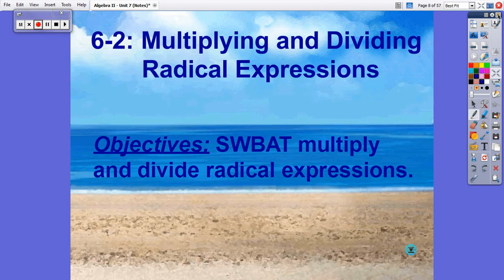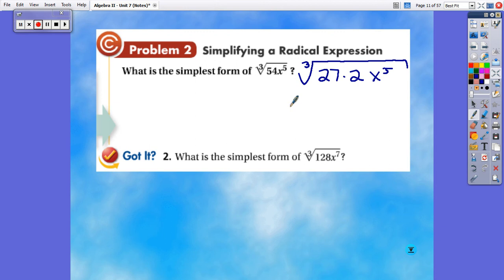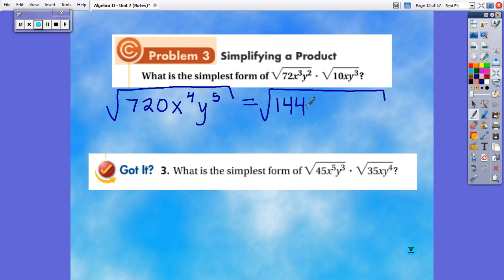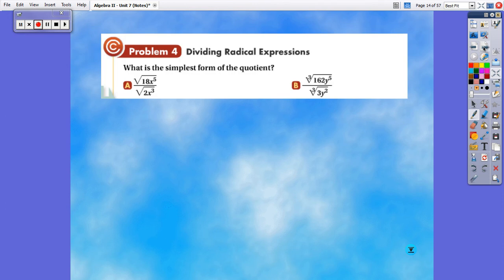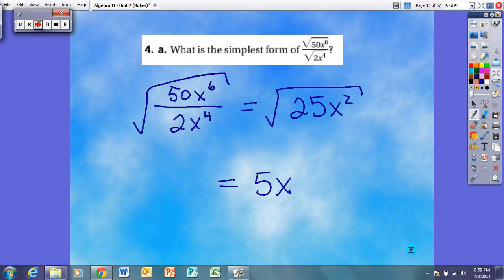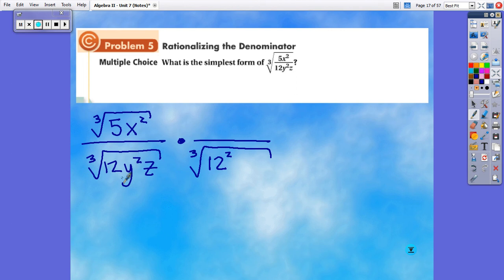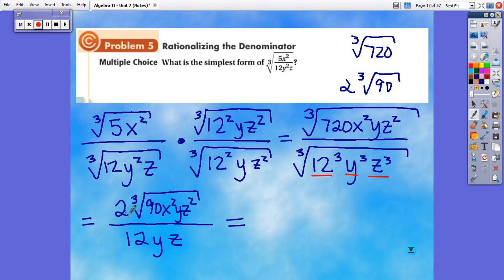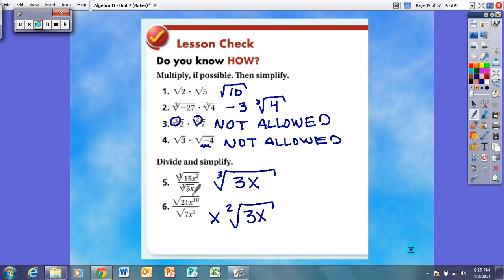Algebra II Honors: 6-2 Notes